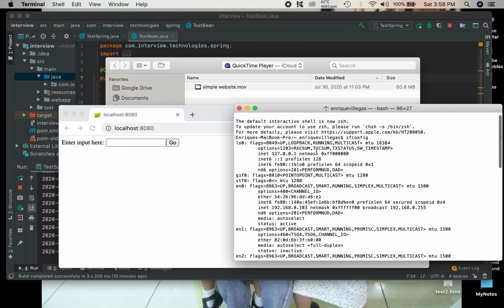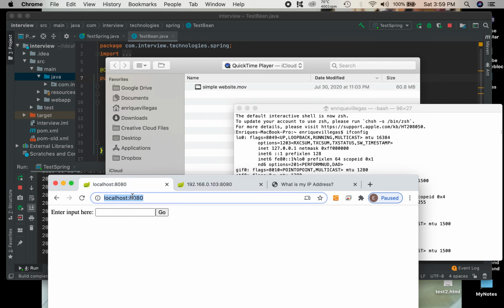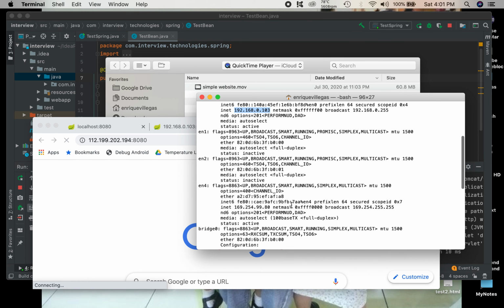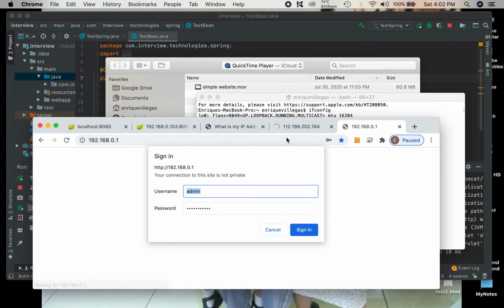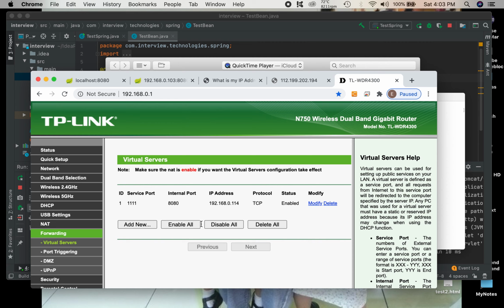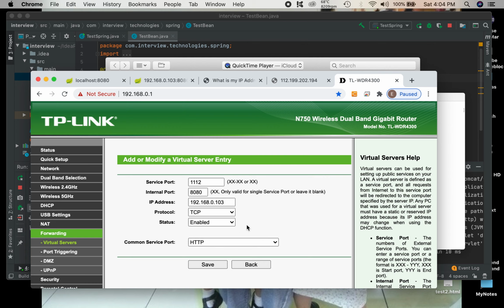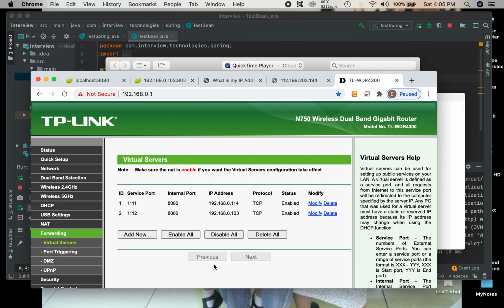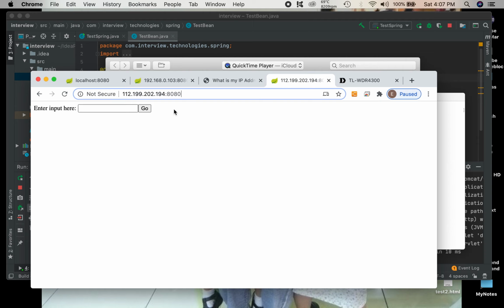How to make your website accessible in public (from LAN to Internet)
Access your website using public IP address